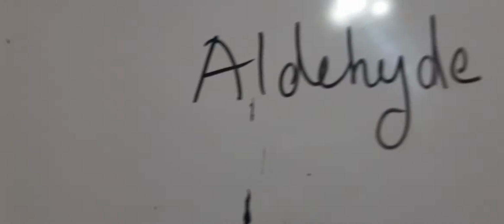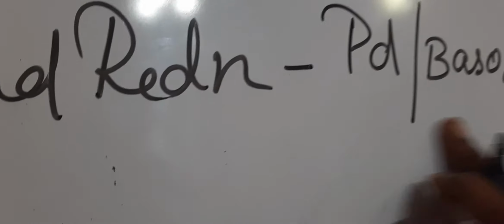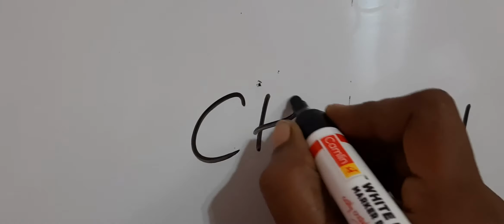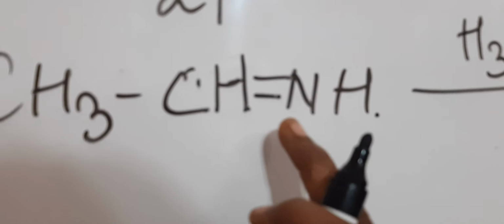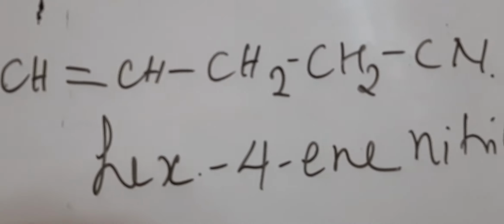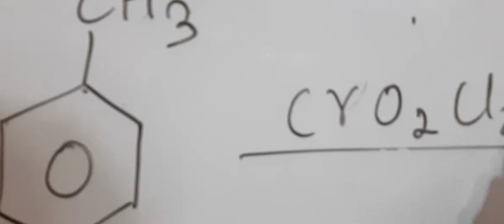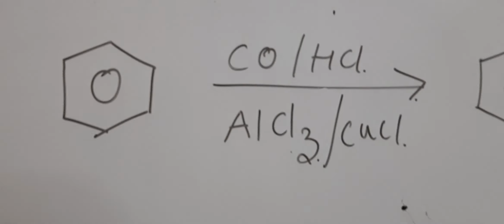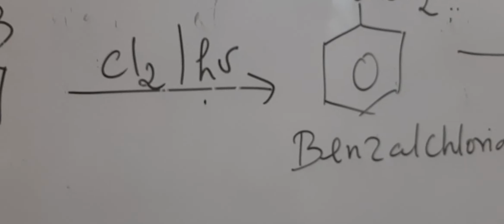Aldehydes preparation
Synthetic method of aldehydes is explained